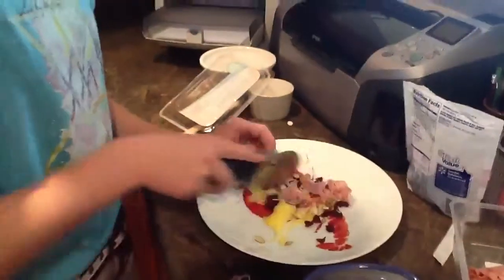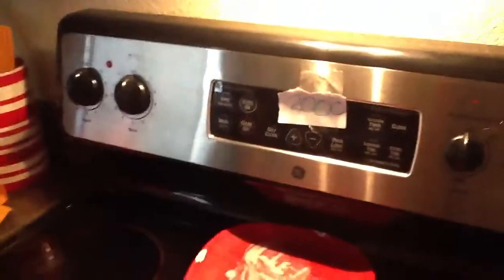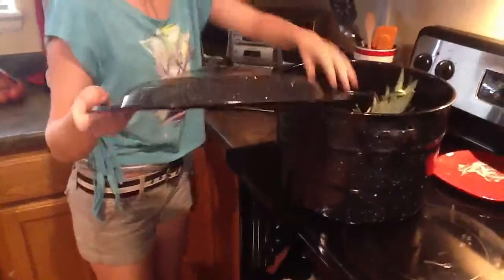Uncle Bob and Jim's Kitchen - #1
Hey kids!
Here's a brand new exciting cooking show called Uncle Bob and Jim's Kitchen! Join us on our culinary catastrophe as we travel with Uncle Bob and Jim.
This week's installment includes a special appearance by Anonymous, from the McDonald's Corporation, and a super easy recipe called "No!". You can make this anywhere and anytime.
So keep tune to find out how to make this delicious brand new dish!